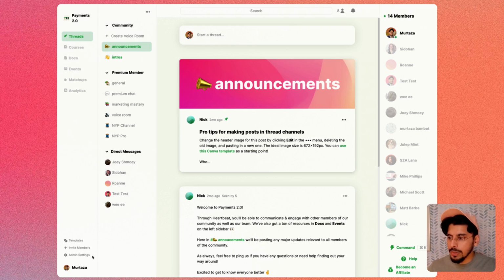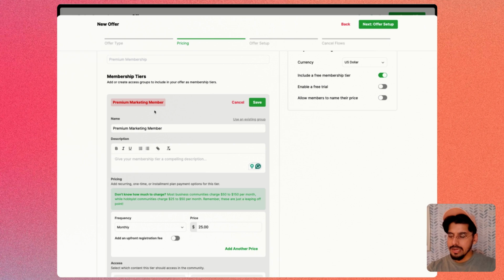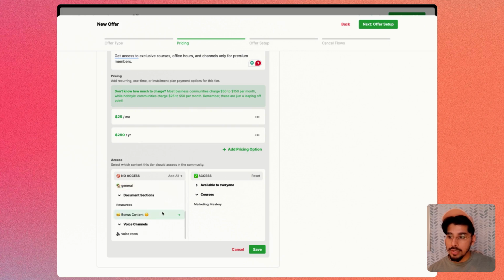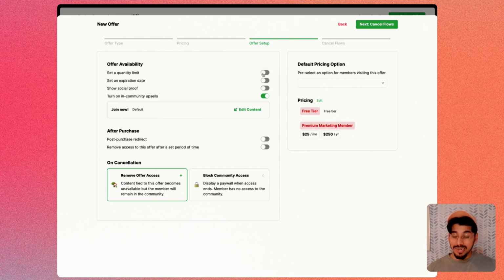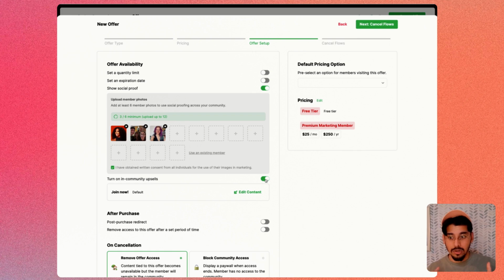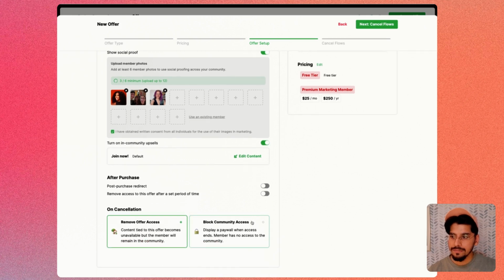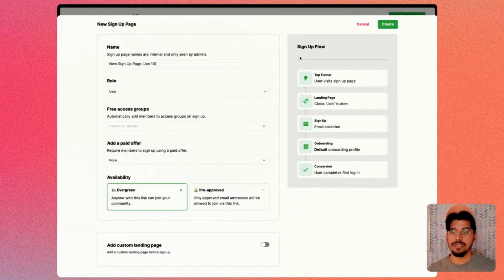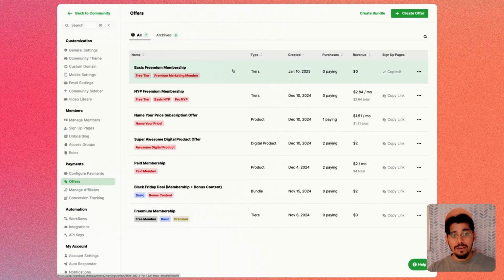Heartbeat Payments: How To Set Up A Freemium Membership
Unlock the power of Freemium memberships and grow your community with a free, limited-access entry point. In this video, learn how to set up Freemium Memberships on Heartbeat — giving users the chance to explore your community before upgrading to paid tiers for full access.

What you'll learn:

- How to create a Freemium membership model to attract new users.
- The benefits of offering a free entry point to your community.
- Best practices for growing your community with tiered memberships.